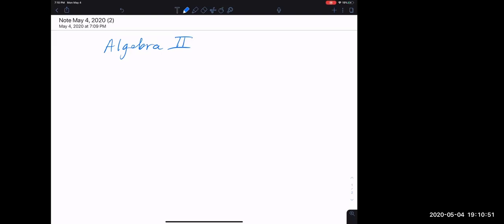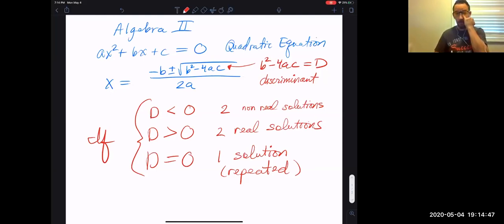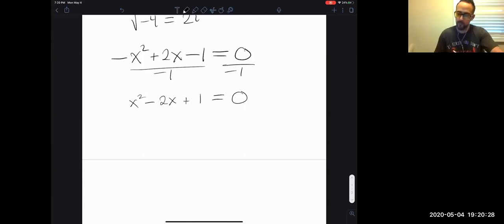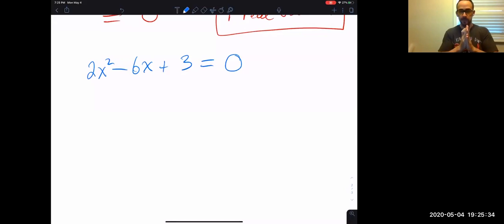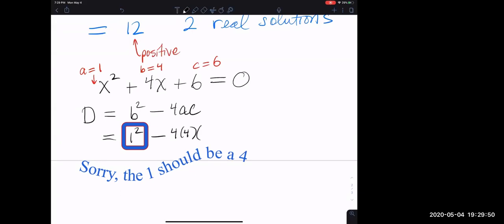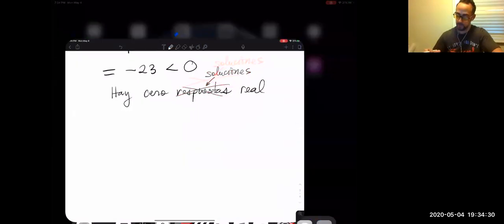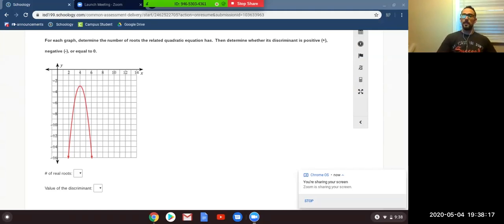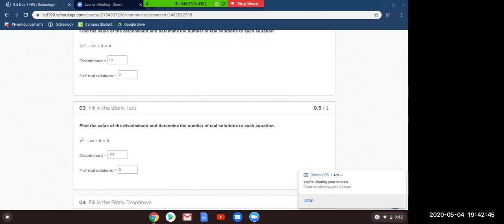Use the Discriminant to determine the number of real solutions to a quadratic equation(Some Spanish)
We analyze the discriminant to determine the number of real solutions to a quadratic equation.  We call the discriminant D.
If D is greater than 0 then there are 2 real solutions.
If D is less than 0 there are 0 real solutions because you have a negative number under the radical.
If D is equal to 0 there is one solutions (repeated).

The discriminant is under the radical in the quadratic formula, which is used to solve a quadratic equation.  A quadratic equation is an equation with degree, or power 2; meaning the largest exponent of the equation is 2.

This video starts off in English, and switches to Spanish midway through.
Way to go Emily, you were a great student, and you represent Chicago well!
Chai-town stand up!